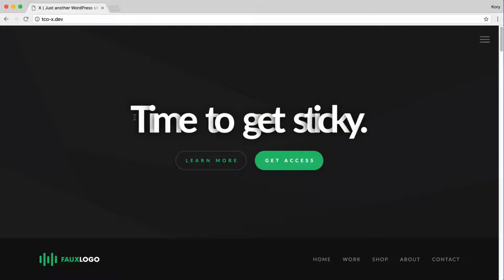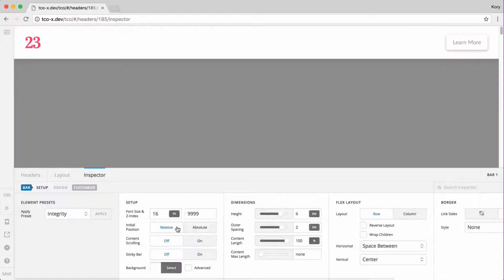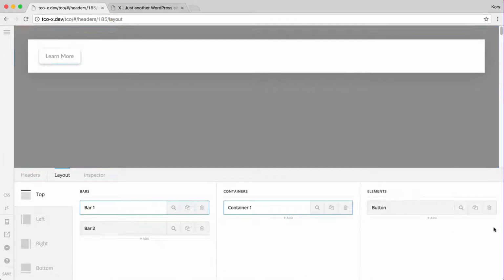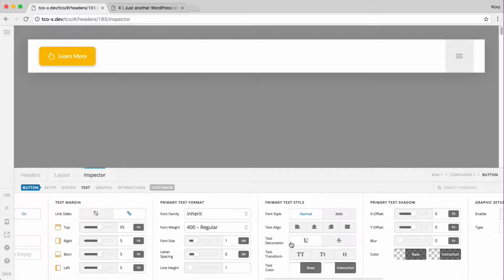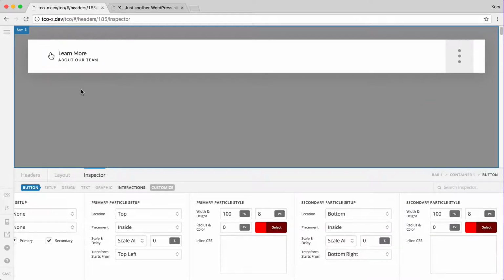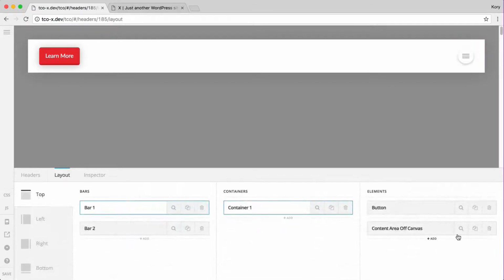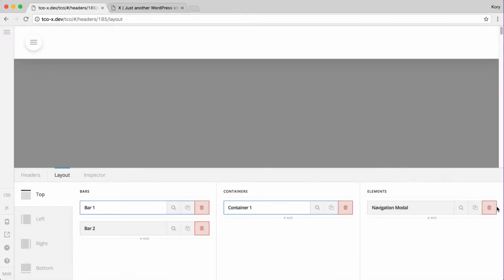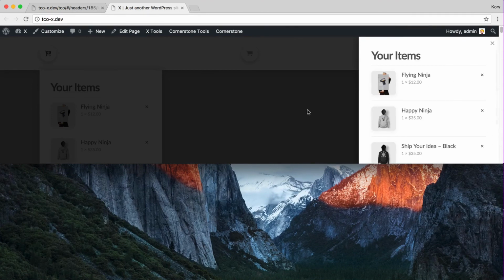01 - Headers & Footers: Introduction